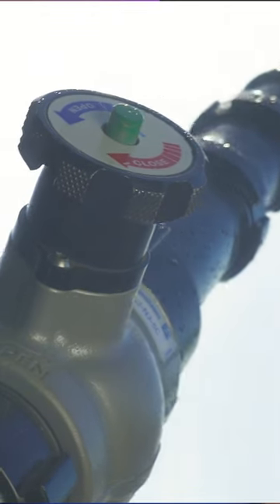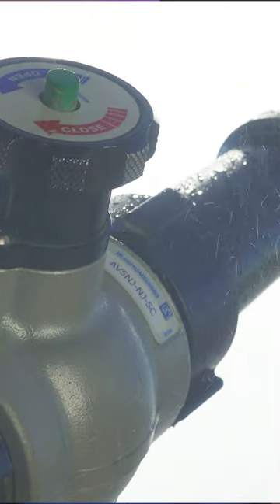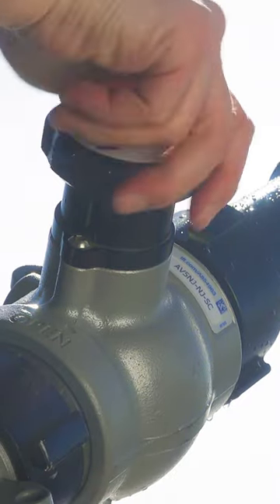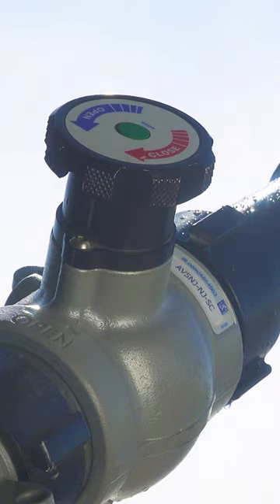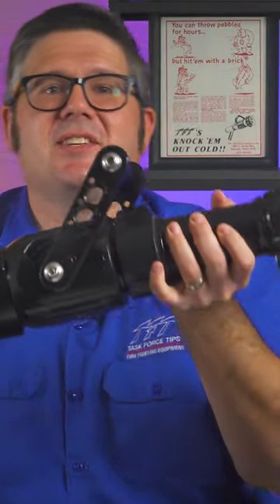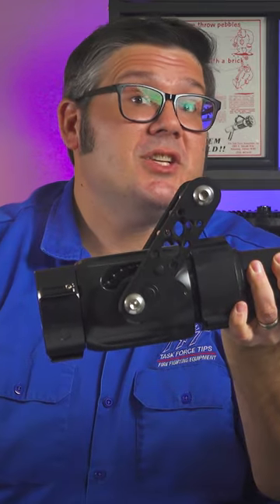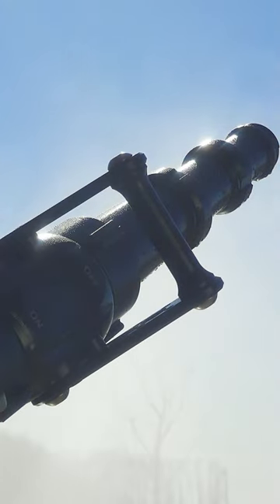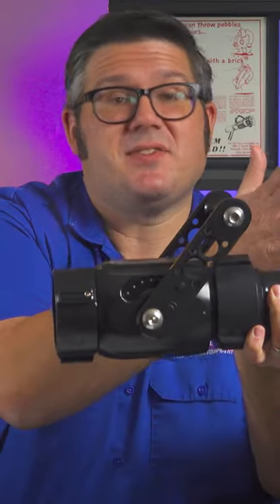How Waterway Size Affects Your Inline Valve Needs